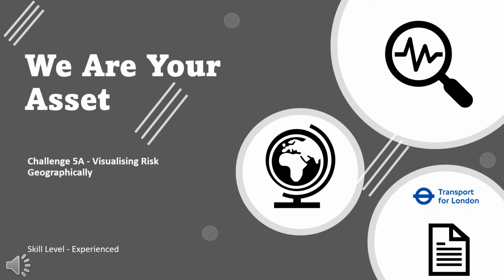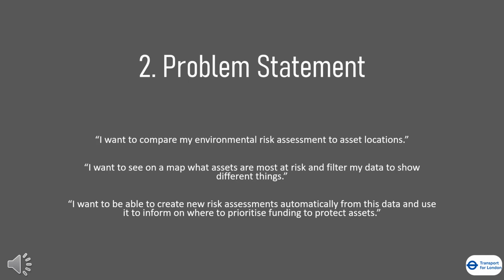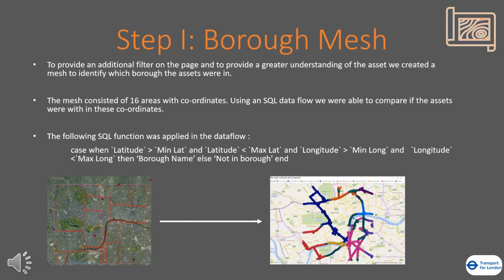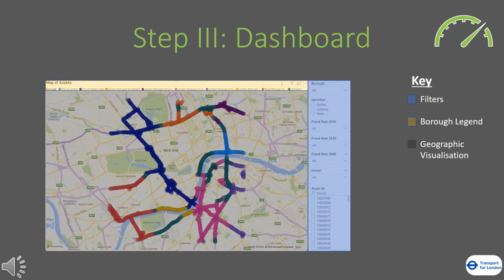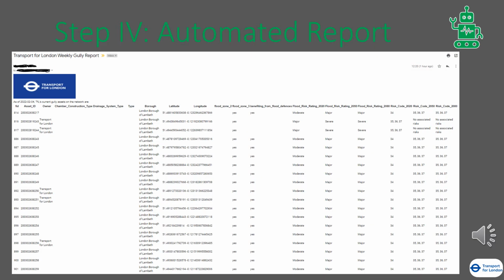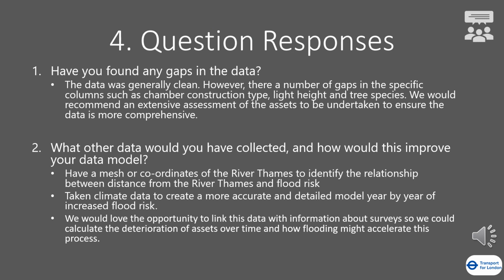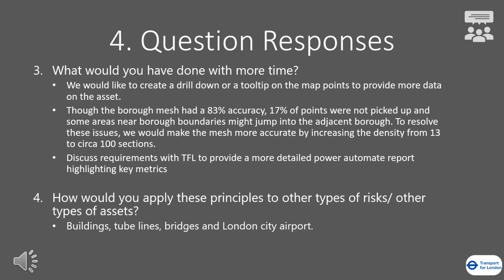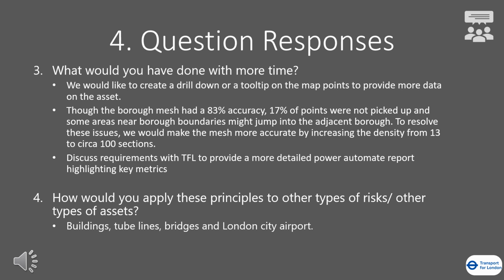Challenge 5A: Visualising Risk Geographically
Challenge Overview:
This challenge explores how we interpret risk and how it applies geographically. This challenge has the potential to lay a great foundation for building risk assessments on data and insight.

Problem Statements:
I want to compare my environmental risk assessment to asset locations.

I want to see on a map what assets are most at risk and filter my data to show different things.

I want to be able to create new risk assessments automatically from this data and use it to inform on where to prioritise funding to protect assets.

Skills:
Power BI
Risk Assessment Generation
Visualising data geographically